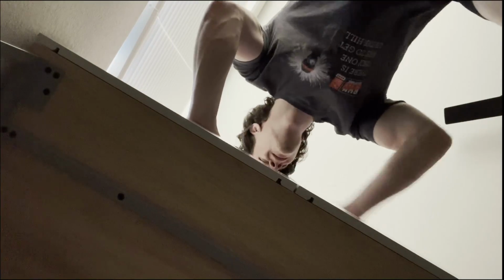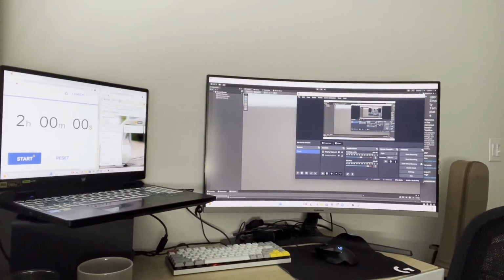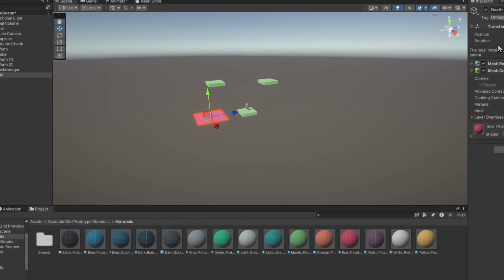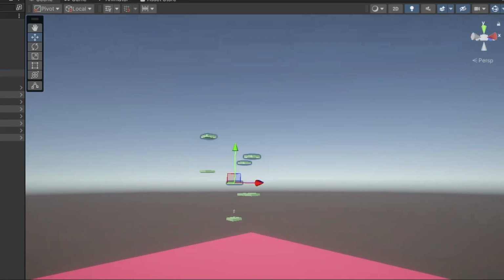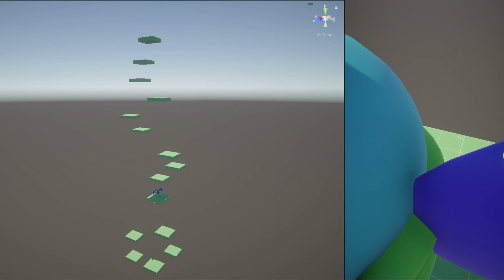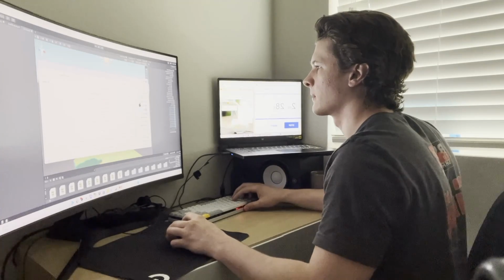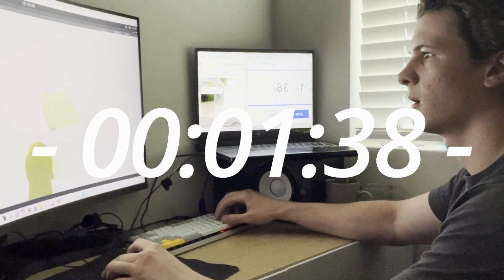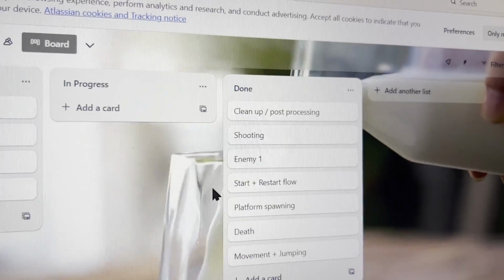I Made Doodle Jump, but it's 3D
Romans 10:13

If anyone else comments "make a". . .

If you're reading this thank you for taking the time to check out my video. I am excited to FINALLY try to learn Unity and I hope you enjoy watching all of my failures along the way.

ChatGPT: Welcome to my latest challenge! In this video, I attempt to recreate the classic mobile game Doodle Jump as a 3D game using Unity 3D, all within a strict 2-hour time limit. Watch as I navigate the fast-paced development process, from setting up the basic mechanics to adding platforms, obstacles, and power-ups. Can I pull it off in time? Tune in to find out!

➤ Channel
If you're reading this and you haven't yet subscribed I just want to let you know that my hope is to continue getting better at making video games every time there's a new video. I want to make dev logs for exciting games where the community here on Youtube contributes just as much or more ideas to the games. Most of all I hope the community here on Youtube feels apart of the process and genuinely included in every decision.

1 WEEK of learning Game Development in Unity! I Made Agar.io with A.I. but it's so cursed!
1 DAY of learning Game Development in Unity! What Can You Realistically Create on Your First Day??